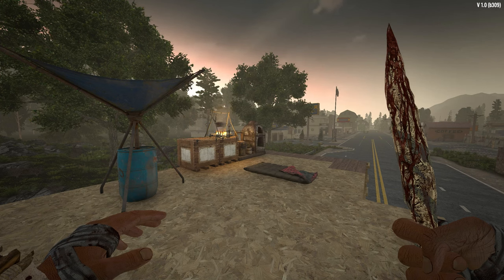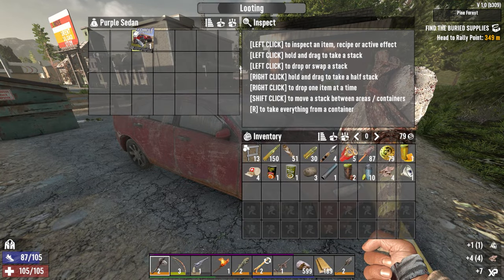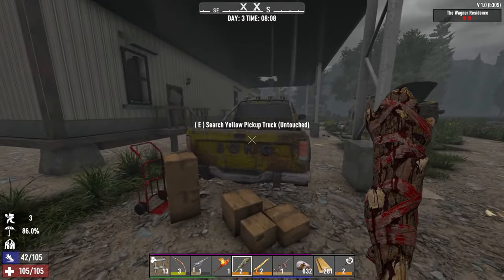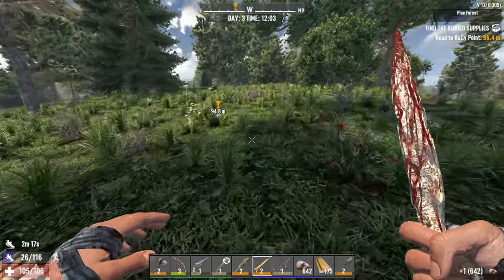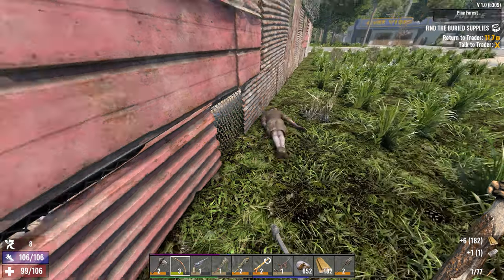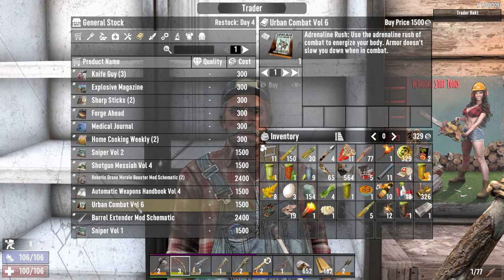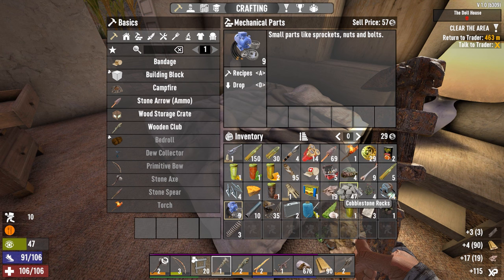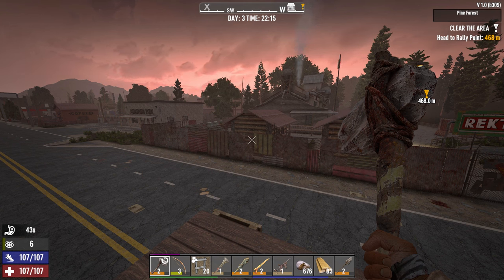FIRST LOOK EP 03 V1.0 Gameplay First Wheels!!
Bicycle! We have a bicycle! And a wrench and a workbench! I think we're doing pretty good even though we started the day with some classic dumbassery.